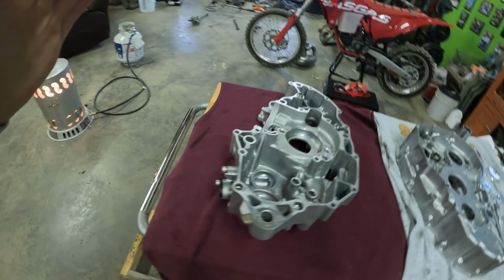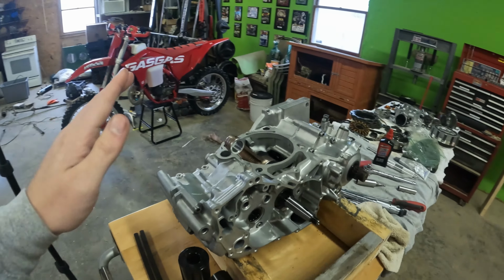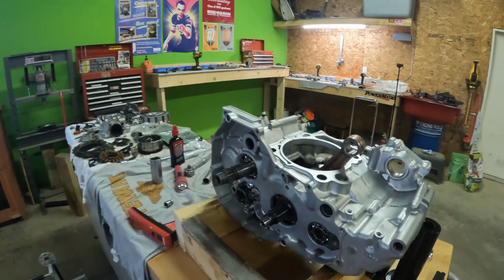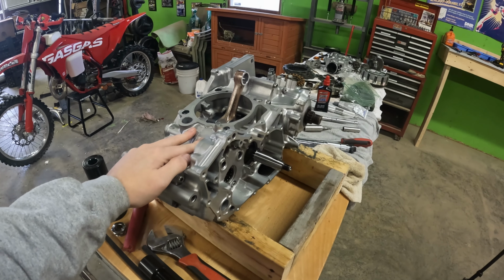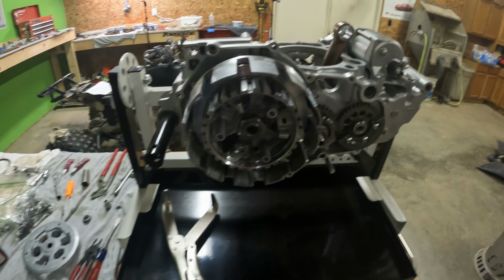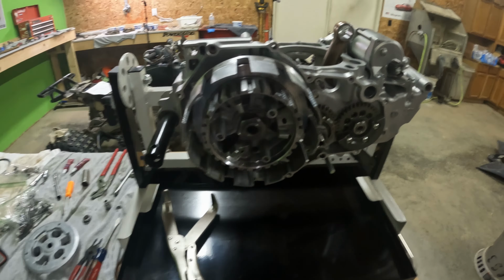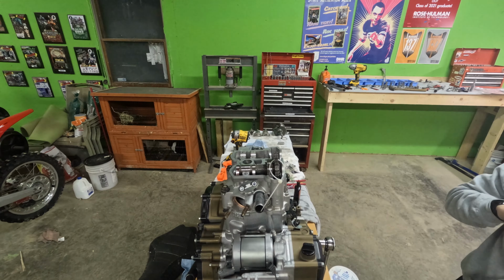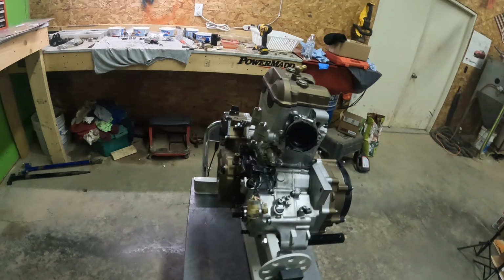Yamaha YFZ450R XC Build Part 3: Engine Build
On episode 3 of the Yamaha YFZ450R 2024 XC Build, I go through and get my motor fully assembled. It turned out absolutely amazing thanks to the custom Cerakote from 834 powder coating in Terre Haute, IN. Follow along this winter as I totally redo my YFZ and get it ready for the 2024 XC race season. Hope you all are enjoying the content.

Camera Equipment
GoPro Hero 10
SD Cards
Pro-Shot GoPro Mount
Dango Designs GoPro Mount
DJI Mini 2

Trail Clearing Tools
Fiskars Axe
Fiskers Loppers
Dewalt Electric Chainsaw